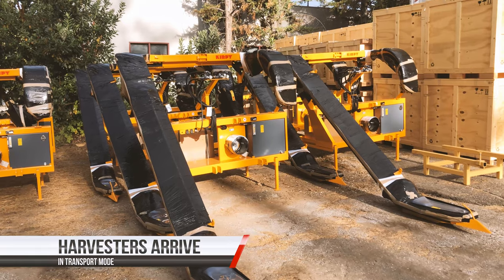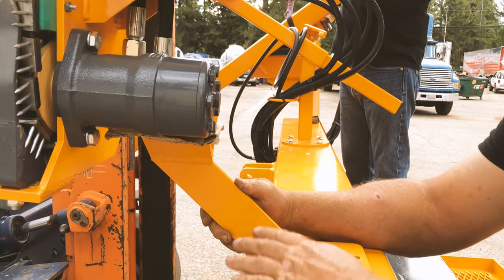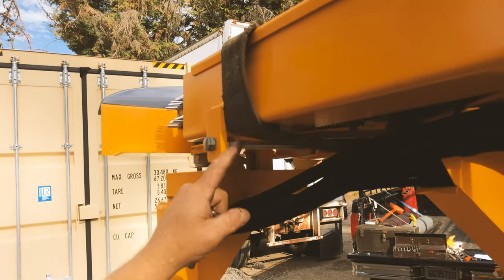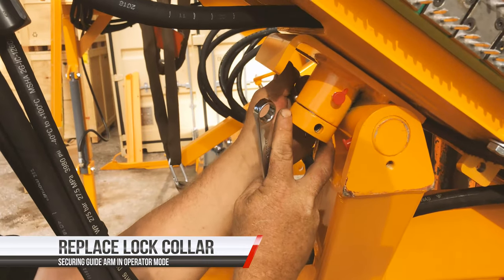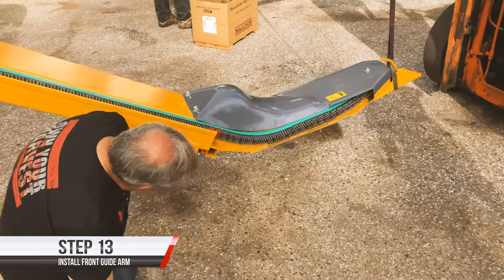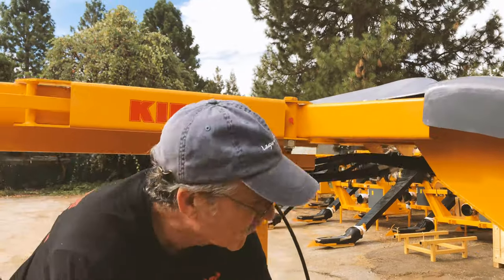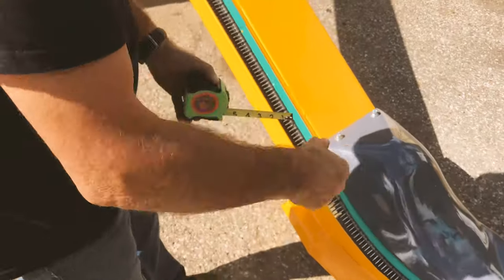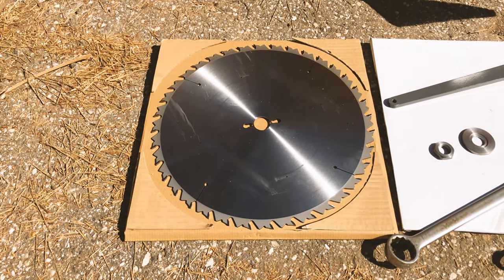CBD Hemp Harvester Assembly - Changing from Transport to Operator Mode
This video walks through step by step instructions on how to change your harvester from transport mode, as you will receive it, into operator mode.

It also includes saw blade change/install instructions as you should change or swap out this blade roughly every 15,000 plants. This is a great guide to get your harvester setup for the 2019 harvest season as well as some tips and pointers on operation.

Please refer to your manual included in the kit for spare parts, detailed assembly diagrams, operating procedures and maintenance tips to ensure your harvester performs well all harvest season.

As we get closer to harvest around the country we will have a Kirpy representative in the US to further assist with anything needed.

Thanks again for your business and we wish you a happy harvest this year!

OWN YOUR HARVEST!